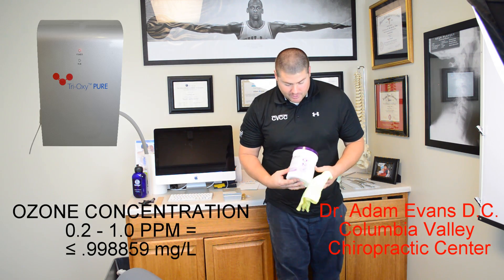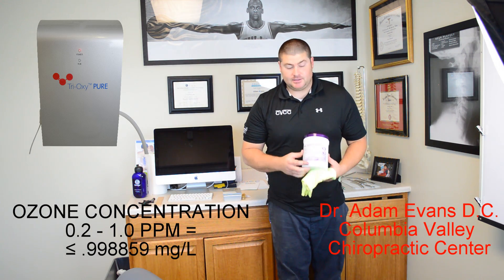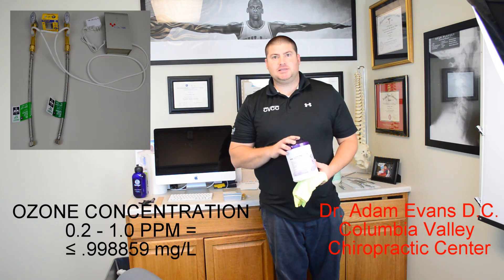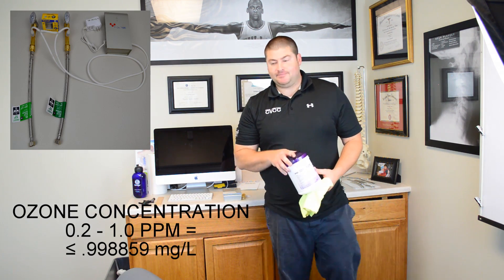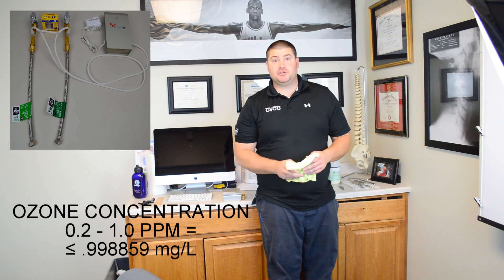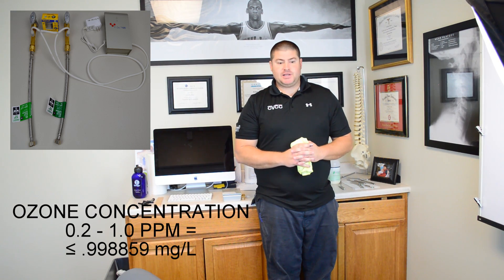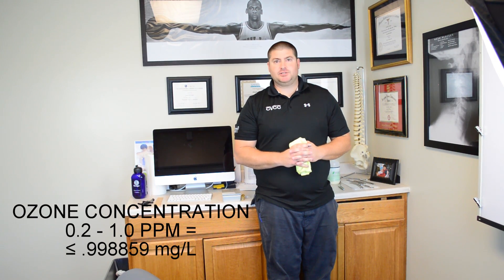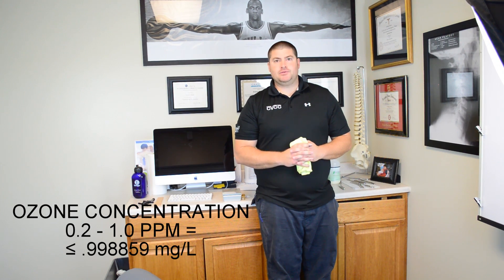Ozone Generator | On Demand Ozonated Water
Tri-Oxy PURE Medical - Dr. Adam Evans D.C.
Ozone concentration up to .998859 mg/L
Installs on any faucet in your home or office
85 to 90% of Ozone gas is dissolved in water due to superior Venturi Injection design. Designed Eileen Durfee, N.C. who is one of Dr. Lawrence Wilson's approved practitioners of nutritional balancing science. Manufactured by Creatrix Solutions, LLC -  Where innovative healthy products come to life